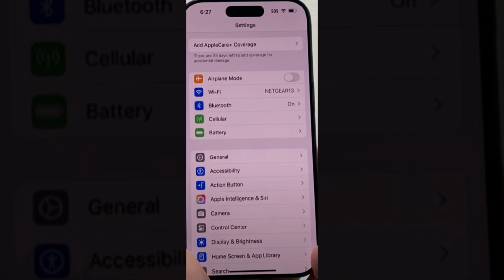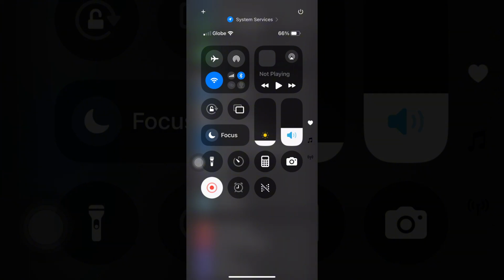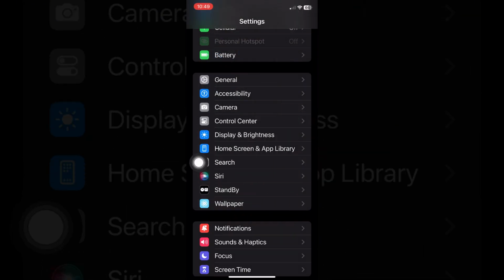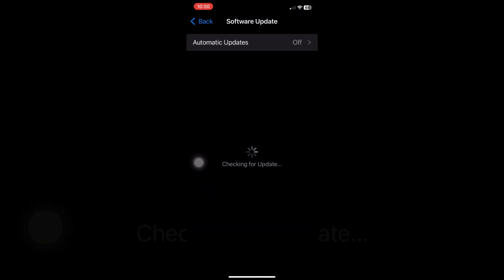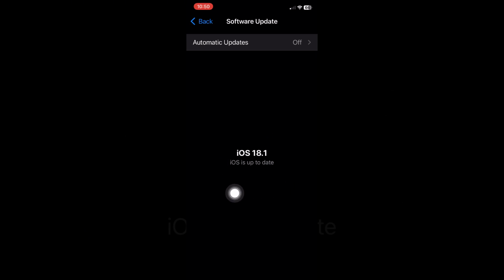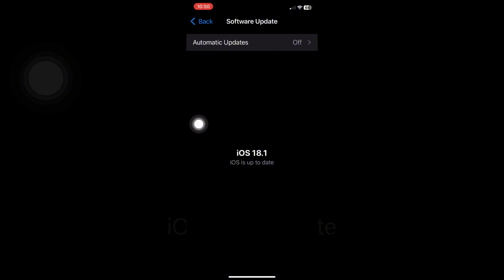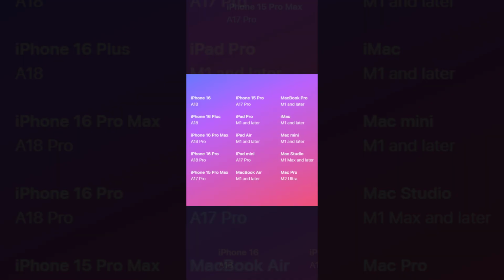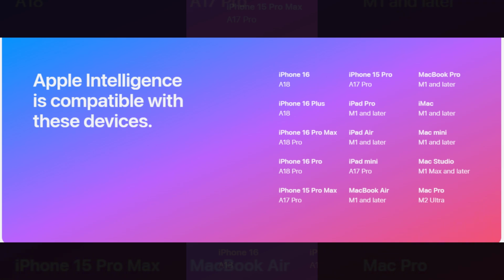How to Fix Apple Intelligence Not Showing on iPhone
In this video, we tackle the issue of Apple Intelligence not showing up on your device. If you've recently updated to iOS 18.1 and can't access this exciting feature, you're not alone! We’ll guide you through effective troubleshooting steps to resolve this problem.